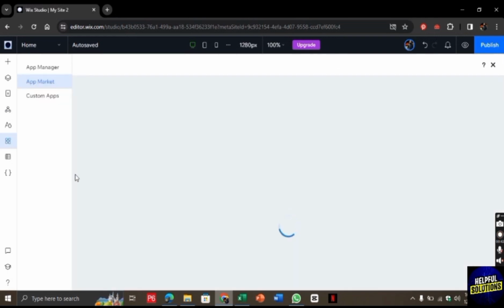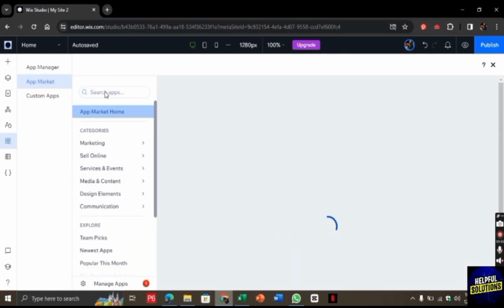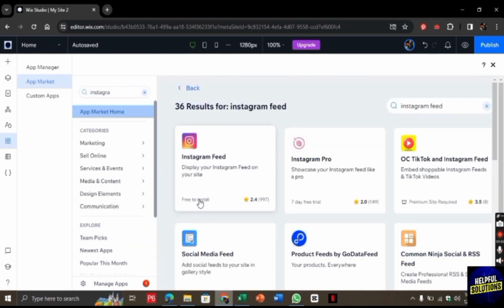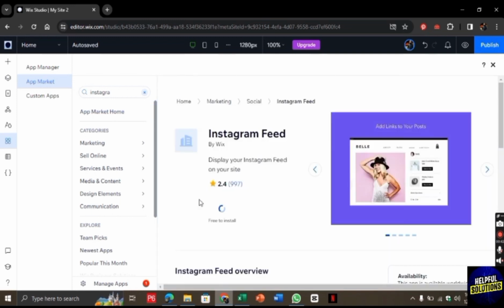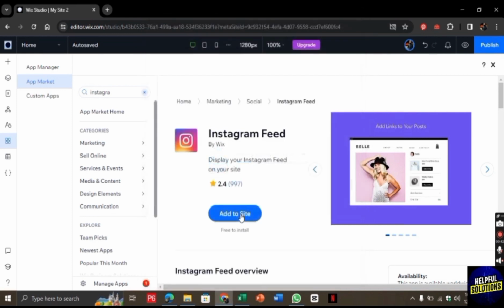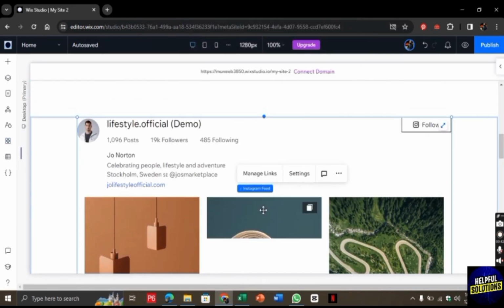How To Add Instagram Feed To Wix Website (How To Connect And Embed Instagram Feed To Wix Website)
How To Add Instagram Feed To Wix Website (How To Connect And Embed Instagram Feed To Wix Website). In this video tutorial I will show how to add Instagram Feed to Wix website.